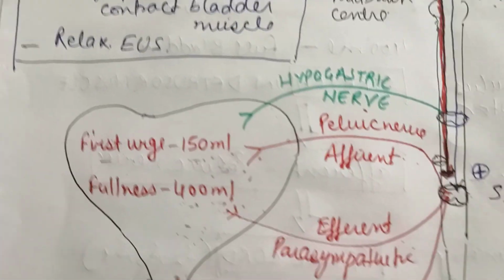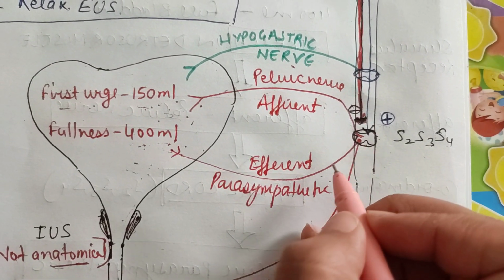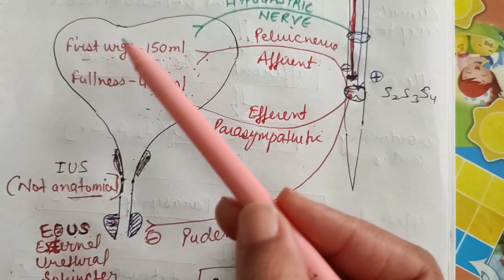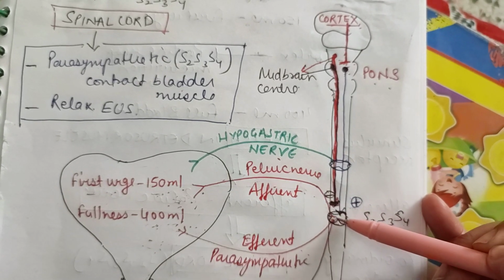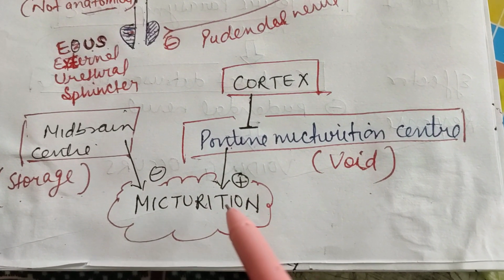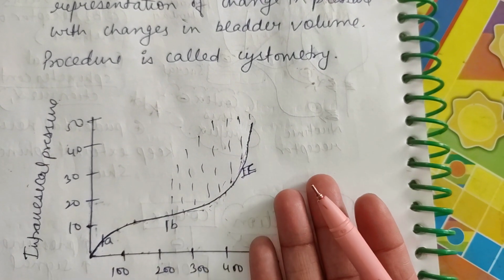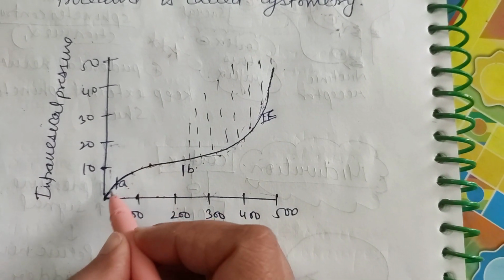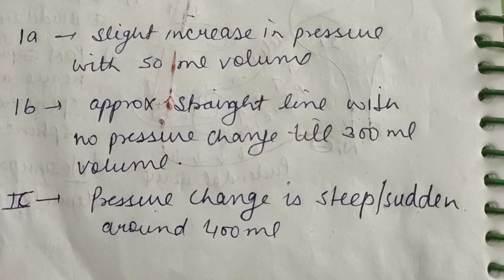Micturition reflex physiology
cystometrogram
renal physiology
mbbs
paramedical

for Hindi video
visit physiology hacks